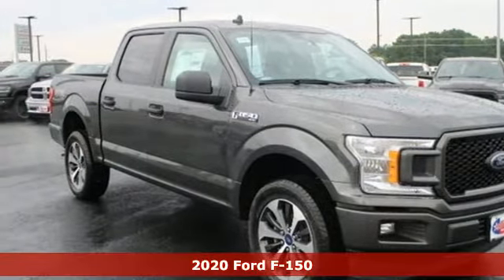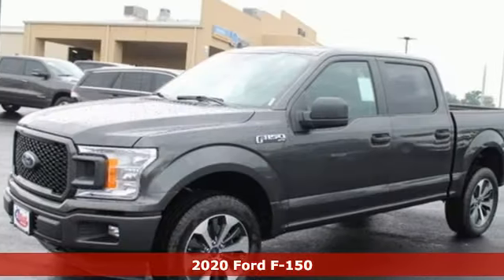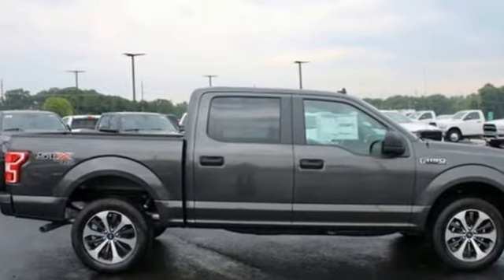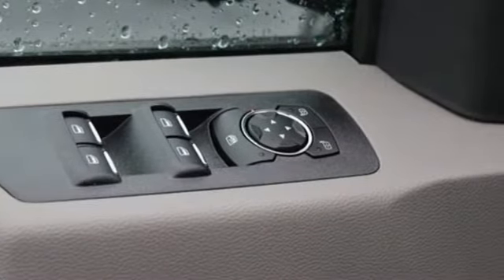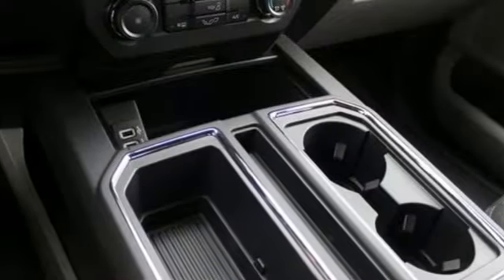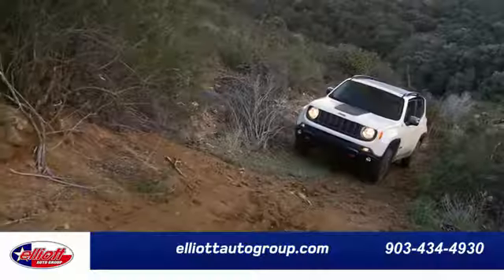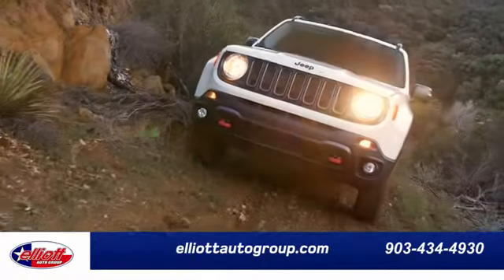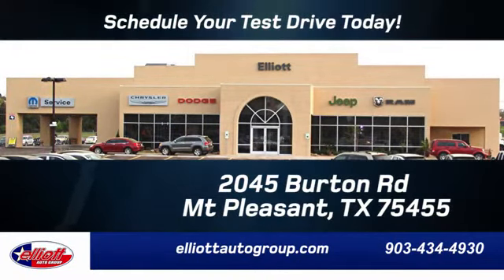New 2020 Ford F-150 Mt Pleasant TX Sulphur Springs, TX F8865 - SOLD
Year: 2020
Make: Ford
Model: F-150
Trim: XL
Engine: 5.0L V8
Transmission: 10-Speed Automatic
Color: Gray
Interior: Black
Stock #: F8865
VIN: 1FTEW1E56LKE60075
Magnetic Metallic 2020 Ford F-150 XL 4WD 10-Speed Automatic 5.0L V8 **KEYLESS ENTRY**, **BACKUP CAMERA**, **BLUETOOTH HANDS-FREE CALLING**, **APPLE CARPLAY & ANDROID AUTO**, **V8**, **4X4**.brbrPrice includes dealer discounts. It does not include tax, title license, documentation fee ($150). We are located just west of Titus Regional Medical Center on the I-30 frontage road. Recent Arrival! Some of the available Factory rebates are:$1000 - F-Series Retail Customer Cash. Exp. 08/31/2020 $1000 - Ford Credit Retail Bonus Customer Cash. Exp. 08/31/2020 $1000 - Special Package Retail Bonus Cash. Exp. 08/31/2020 $1500 - Bonus Customer Cash. Exp. 08/31/2020

Address:
2055 Burton Rd.